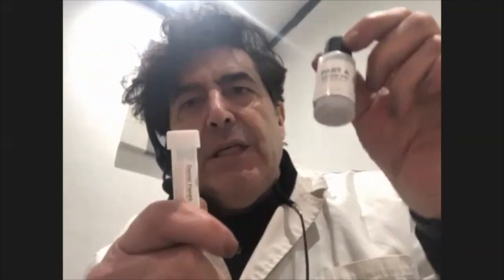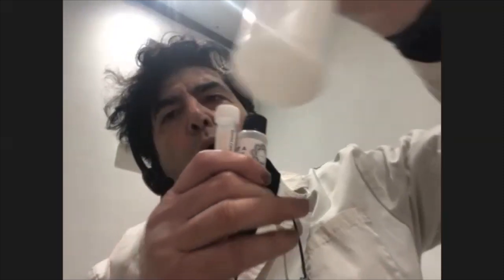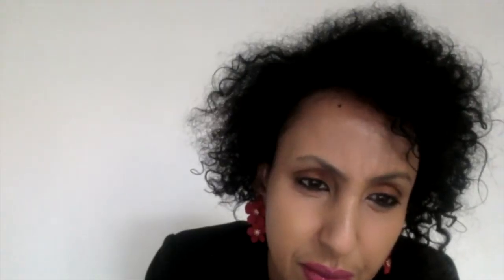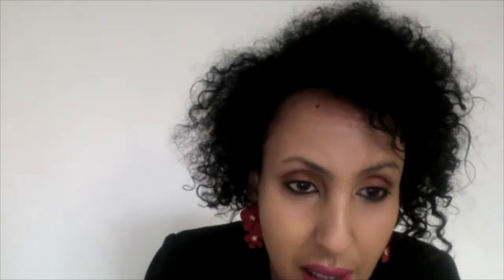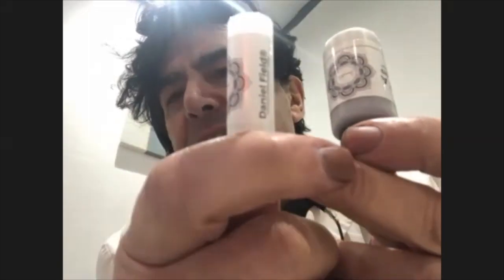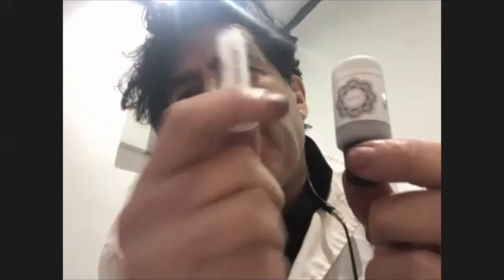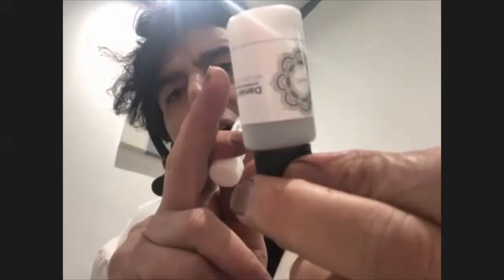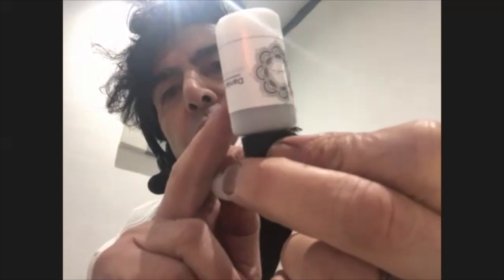DANIEL FIELD: I LOVE GREY HAIR ON WOMEN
Organic and Mineral hair colour pioneer Daniel Field on how women who want to take a break from going grey can colour their hair safely with his line of mineral and organic hair colours